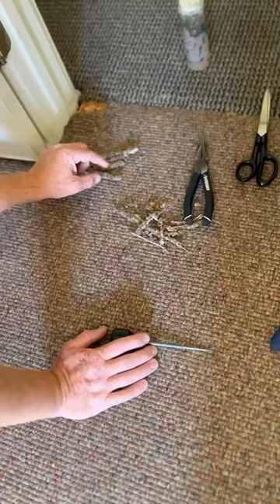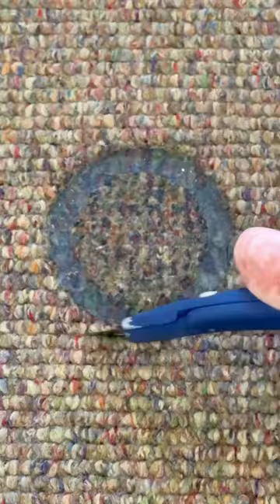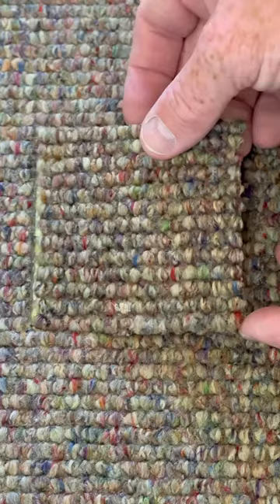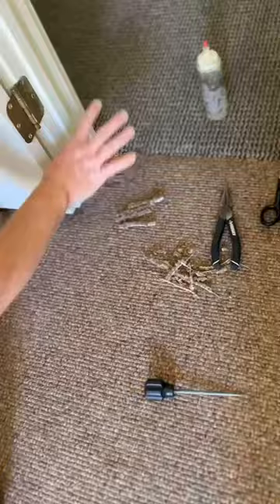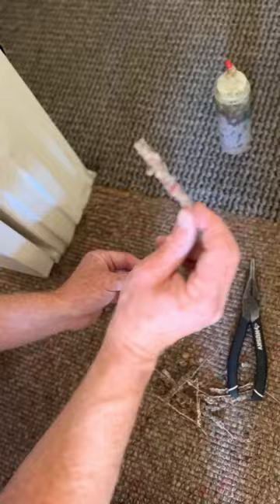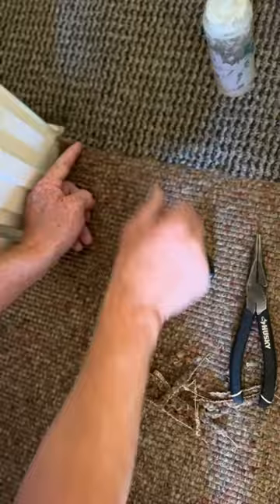Caterpillar carpet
If you are looking to repair your carpet and have limited tools/experience, check out DIY Carpet Repair in 3 Easy Steps